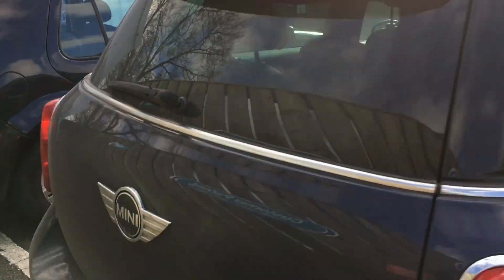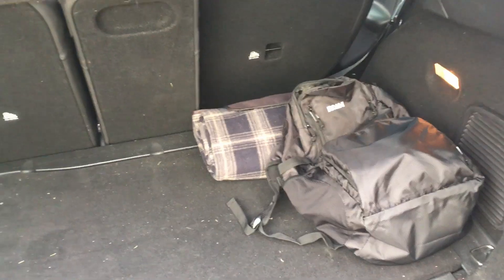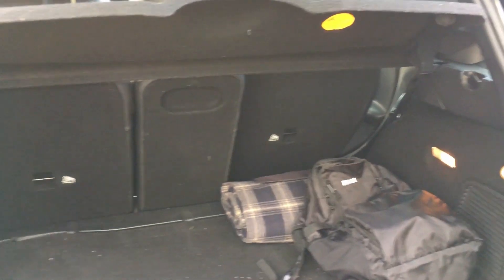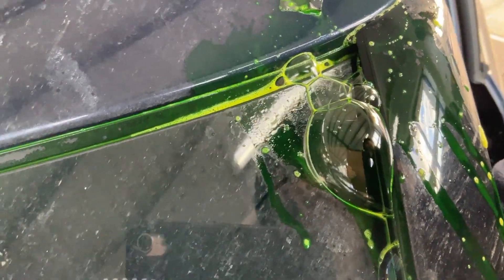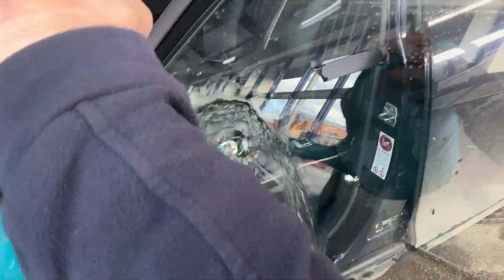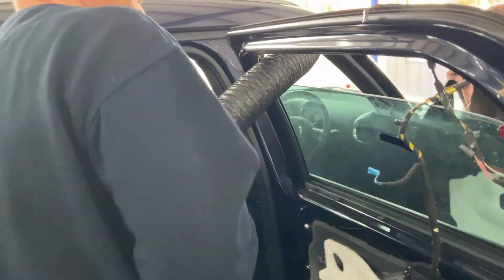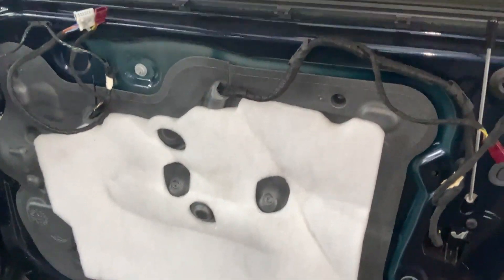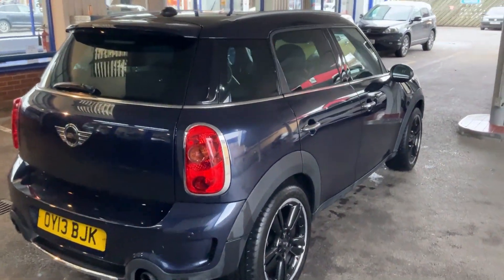Mini Countryman | Car Water Leak Specialists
💧 There had been several attempts to find and fix the leaks on this Mini before it was brought to us, but the car was still damp.

We found the screen was leaking, plus two-door membranes. We had the screen refitted by CCS Windscreens, refitted all four-door membranes, dried and decontaminated the car.

💥Areas that need to be accessed to fix water leaks may contain air bags. These are explosive and can be quite sensitive. Tampering with them could lead to serious injury.